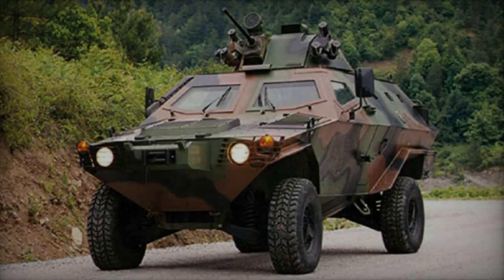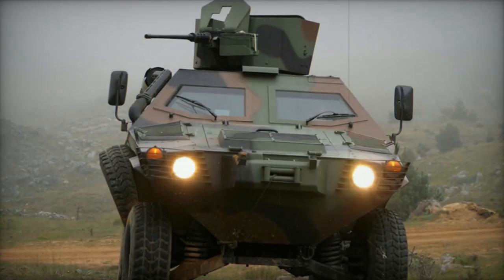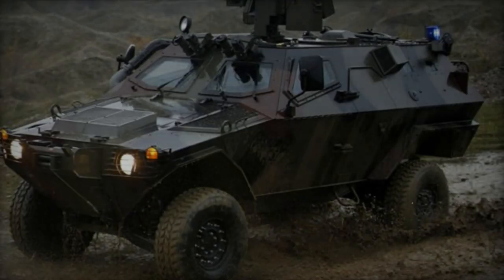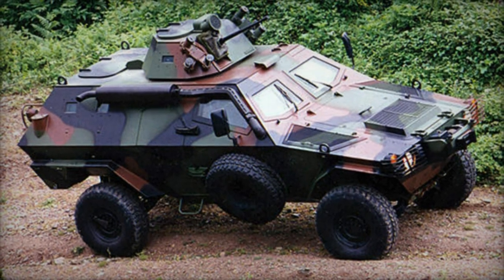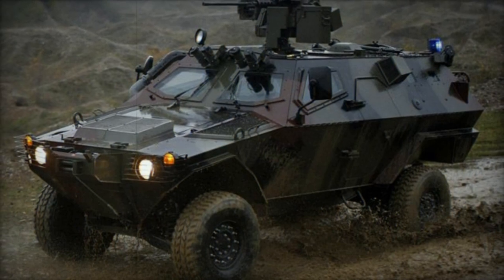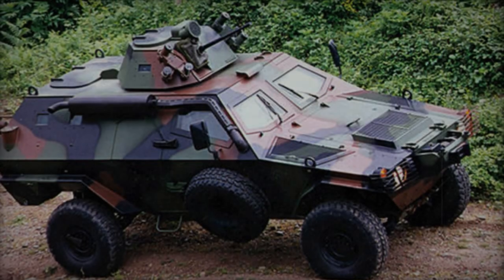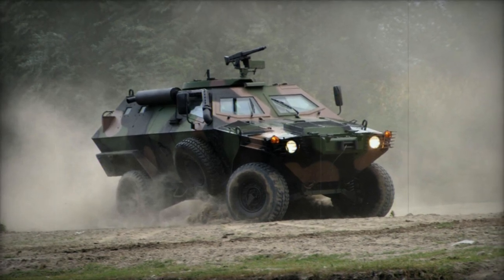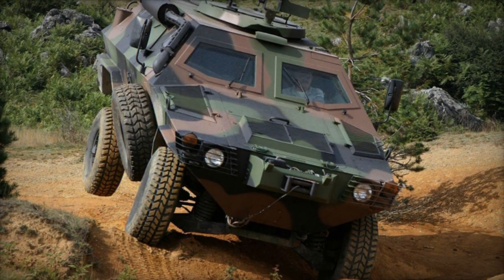Cobra Armored personnel carrier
The Cobra armored personnel carrier, developed by the Turkish company Otokar, draws upon their extensive expertise in APC design, development, and production, leveraging a Land Rover chassis. Highly adaptable, the Otokar Cobra serves various roles and mission demands and is currently deployed in 15 countries, including Turkey, Algeria, Bahrain, Maldives, Nigeria, Pakistan, Slovenia, the United Arab Emirates, among others. Even the United Nations has integrated these armored vehicles into their peacekeeping endeavors.